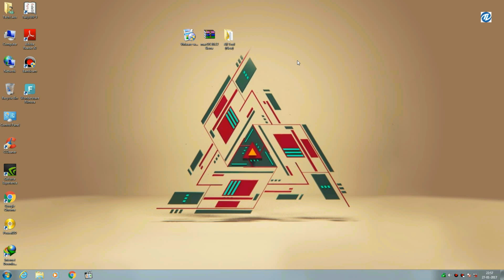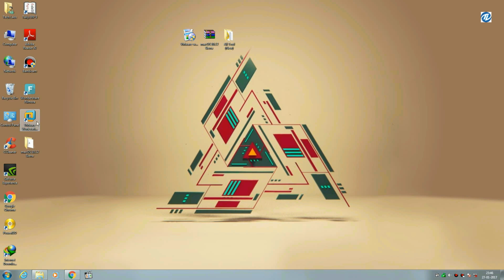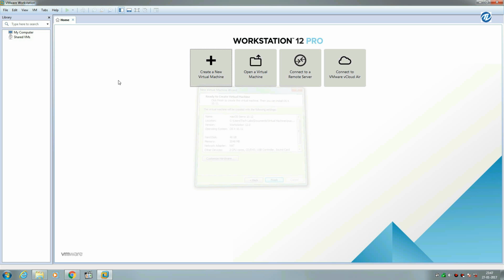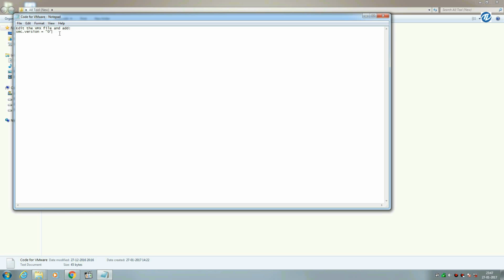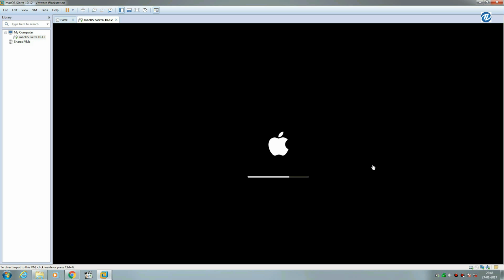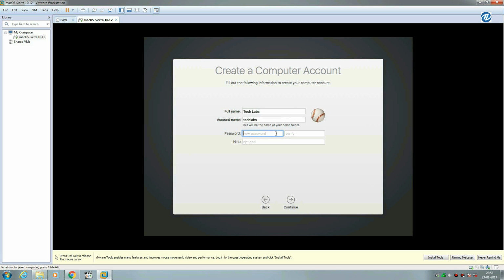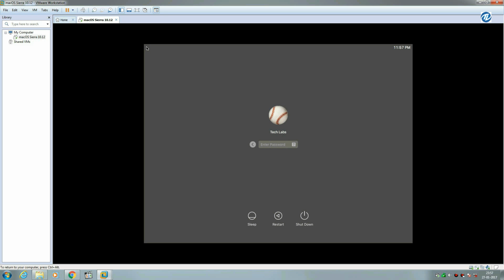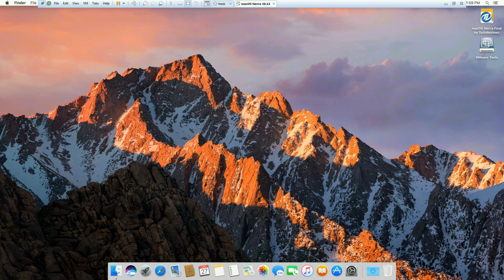Run Mac on Windows - Best Method Ever | Hackintosh | Windows 10/8.1/8/7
Run Mac on Windows

If you're interested in running Mac OS X, but unfortunately you don't have right budget for your hackintosh or if OS X is not supported on your existing PC or Laptop then you are at right place and this tutorial is for you. Right now, the newest iteration of OS X is 10.12, known as macOS Sierra. In this tutorial , I’ll show you how to install macOS Sierra 10.12 on your PC or your windows laptop .

Thanks :)

VMWare Fixes

How to Enable/Fix Intel HD Graphics 615, 620, 630, 640 and 650 on macOS High Sierra

How to Create macOS Sierra Bootable USB on Windows without

How to Install macOS Sierra on PC Step By Step from Start to Finish ( Clean Install Method )

How To Fix Unibeast Error “ Selected Mac Os X Installer is Incomplete” For All OS X Version

Thanks :)